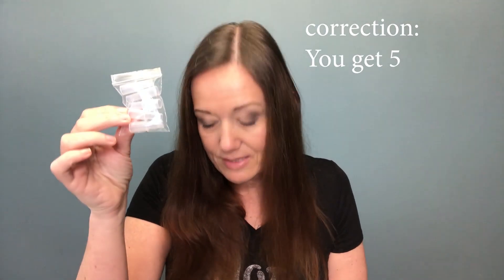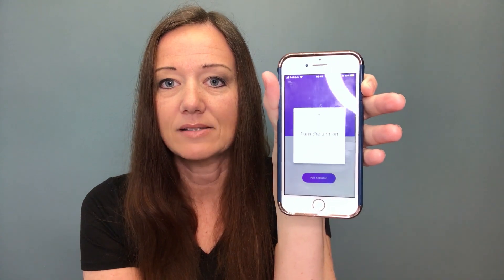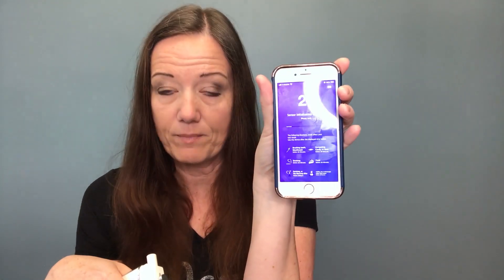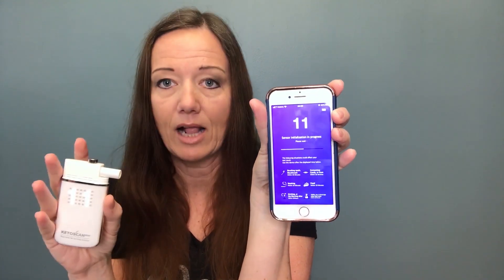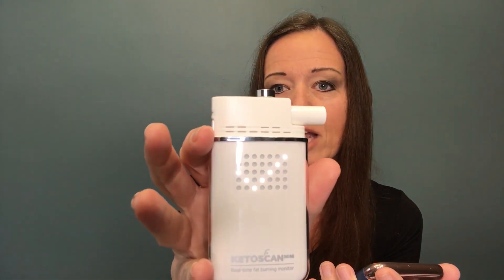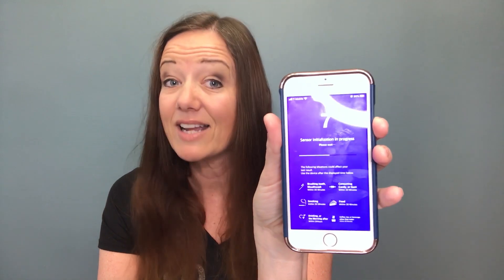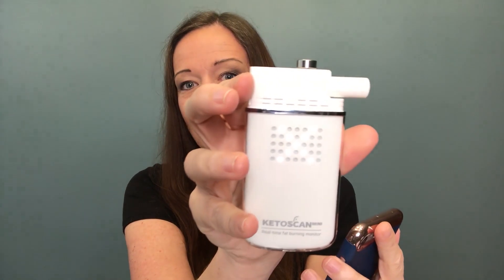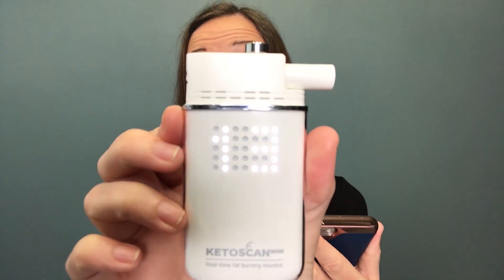KETOSCAN Mini Breath Ketone Meter Review (How to Use)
Here is your full review and demonstration of the Ketoscan Mini ketone breathalyzer. KETOSCAN Mini Breath Ketone Meter Review (How to Use)

BUTCHERBOX: Quality meat delivered straight to your door

HealthyAmbitions.co is a participant in the Amazon Services LLC Associates Program, an affiliate advertising program designed to provide a means for sites to earn advertising fees by advertising and linking to amazon.com.